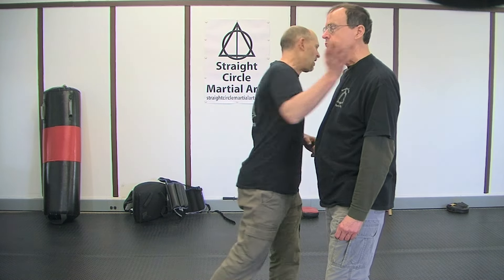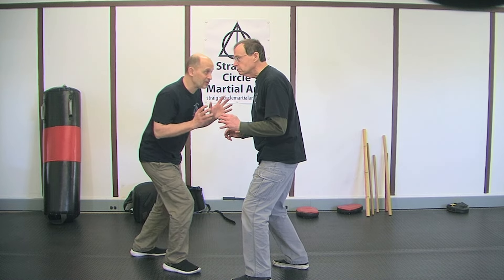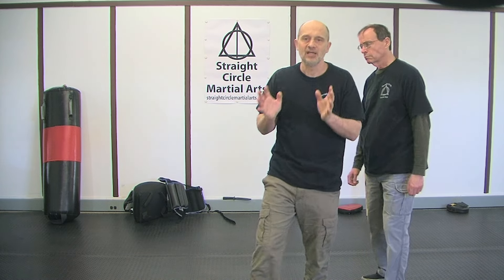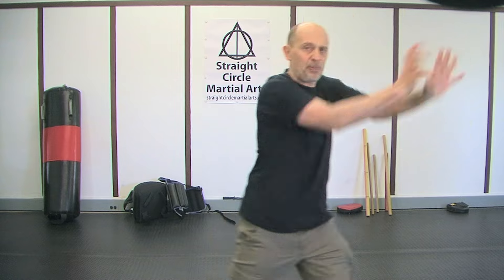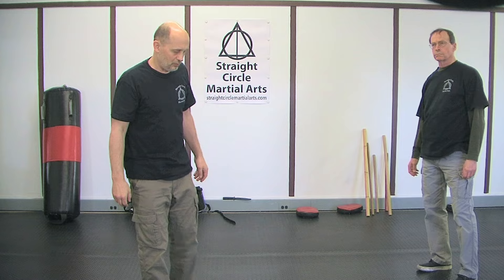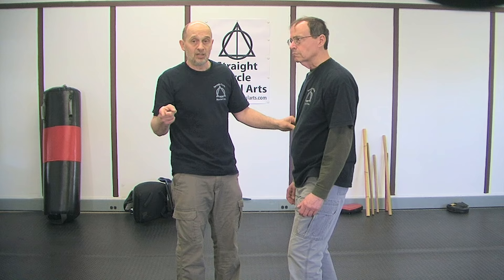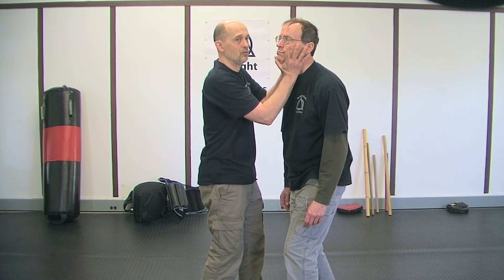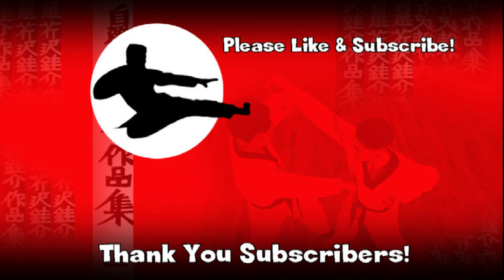Are palm strikes useless? Not if you do this!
Learn palm POWER!